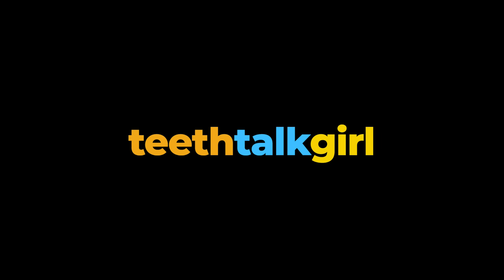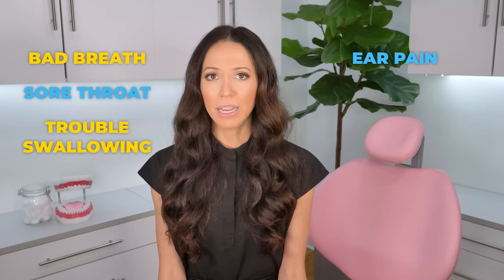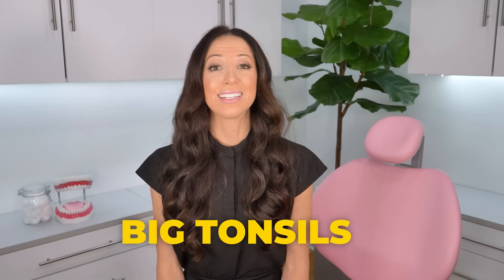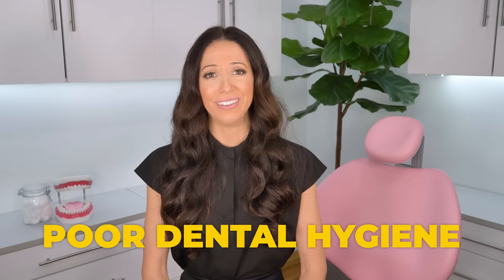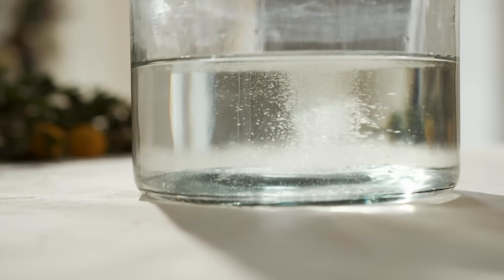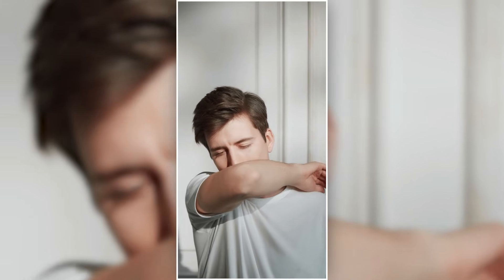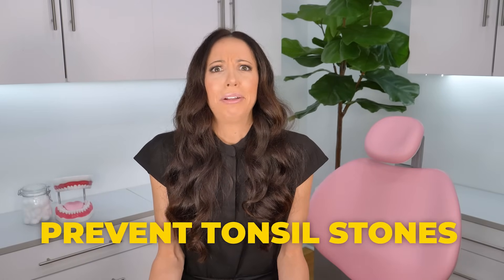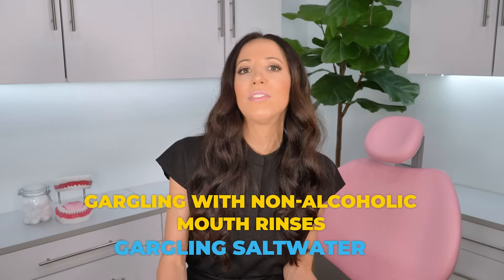What Are Tonsil Stones & How To SAFELY Remove Them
Let's talk about what causes tonsils stones, how to treat tonsil stones, and how to prevent tonsil stones! If you’re one of the small percentage of people to get tonsil stones (“tonsilloliths”) you know what a bother they can be. Usually, tonsil stones cause serious bad breath, or halitosis. Understanding what causes tonsil stones can help you find ways to reduce their severity, cut back on how many you get, or prevent them altogether.

What Are Tonsil Stones?
A tonsil stone is a calcified buildup of debris that collects on the surface of and around your tonsils. They’re made up of things like calcium hydroxyapatite crystals, calcium carbonate, plus a mixture of other minerals, food debris, and oral bacteria.

What Causes Tonsil Stones?
People who have recurring tonsillitis tend to develop what we call “tonsillar crypts” across their surface. These crypts look like crevices or craters in your tonsils, creating a range of openings or sunken-in areas that can collect bacteria and food debris. They’re caused by gradual accumulation of bacterial byproducts, food, and the natural microorganisms that are found inside of your mouth. When a tonsil stone forms inside one of your tonsillar crypts, it gradually increases the size of that opening, enlarging the area and making you more likely to have recurring tonsil stones. Fortunately, these calcium deposits are usually temporary. Some people are able to remove them on their own, or they just work their way out over time.

Who Gets Tonsil Stones?
Tonsil stones are more common in people who have several crevices or crypts across their tonsil surfaces typically due to a history of infections and illness. They tend to occur more frequently in teenagers. But if you’re a person who has had tonsilloliths in the past, you’ll be at a greater risk of getting them in the future.